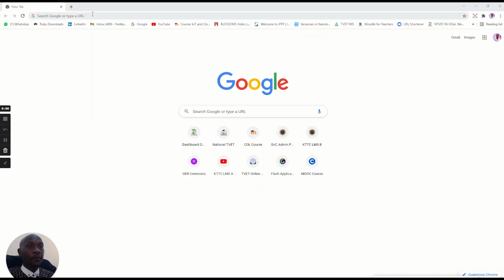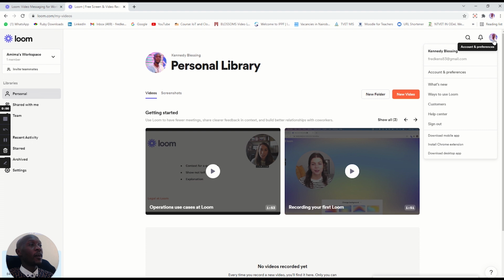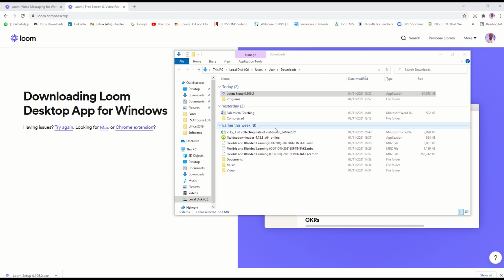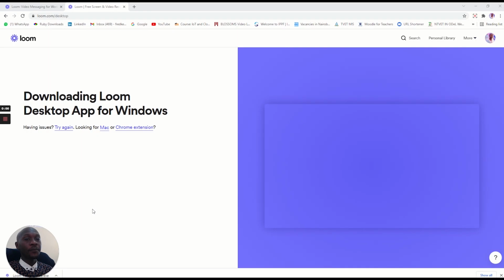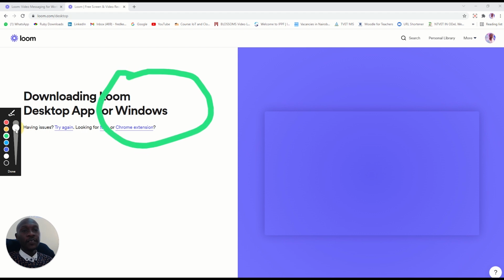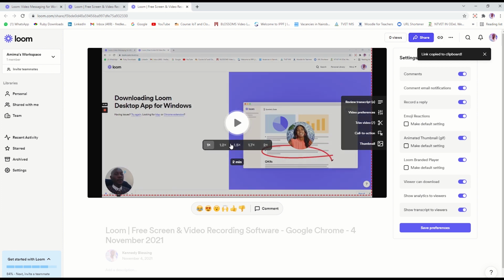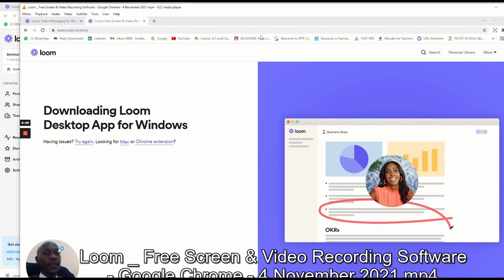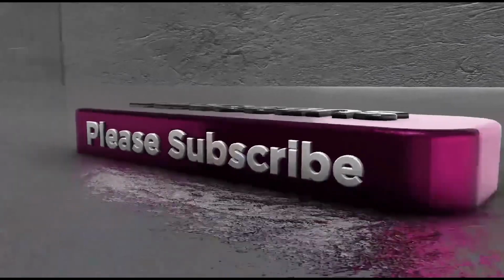Using Loom Screen Recorder for Free!!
How to use Loom Screen Recorder to capture educational content